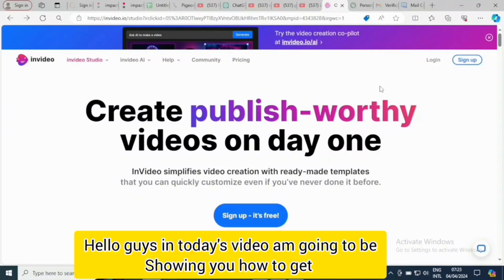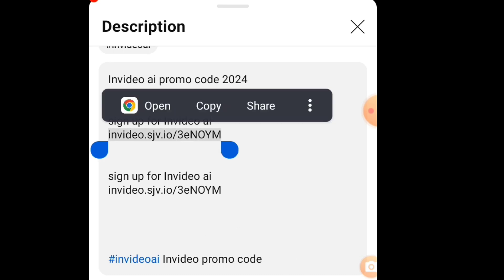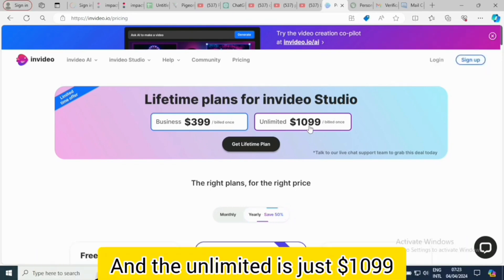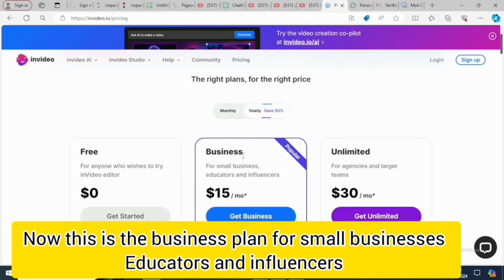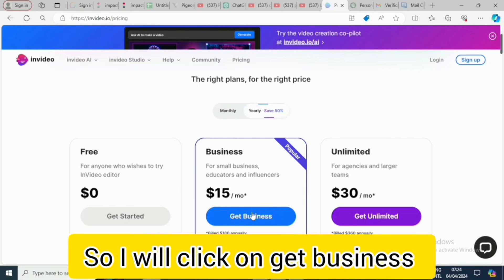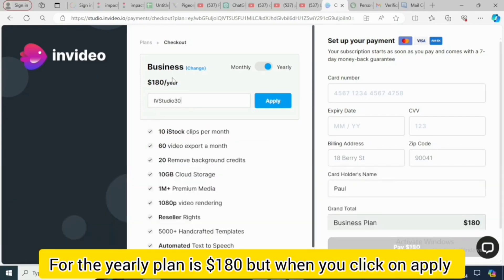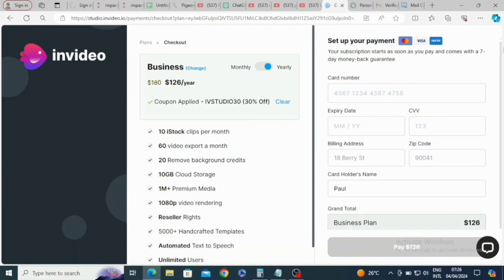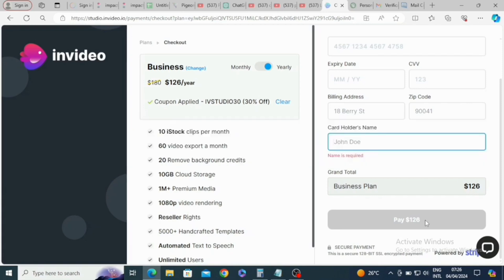Invideo Ai Coupon Code | Best Invideo Deals 2024